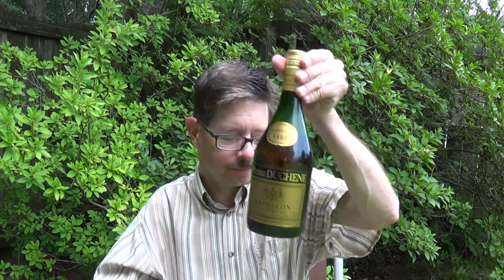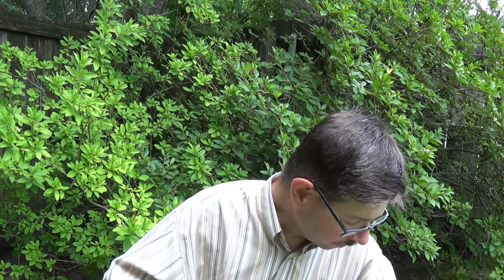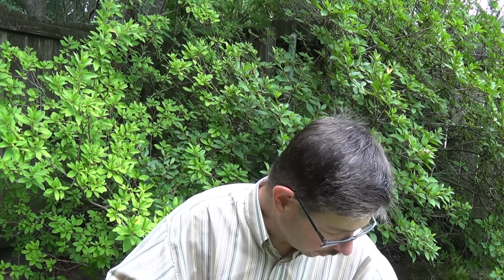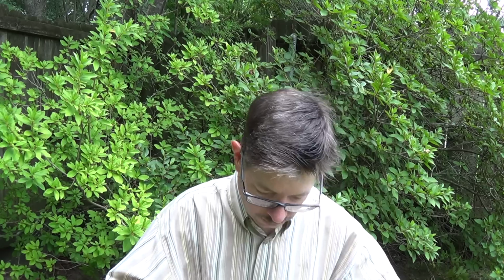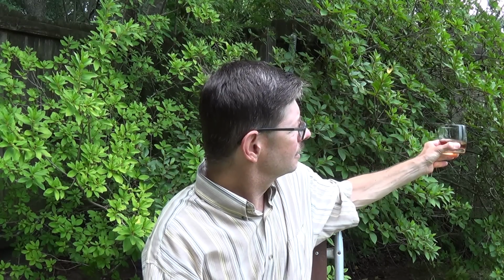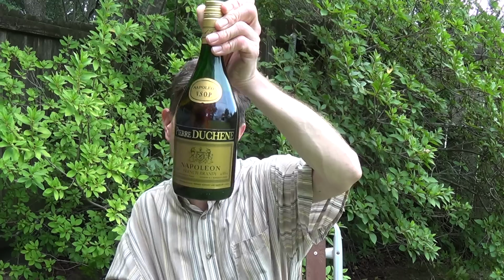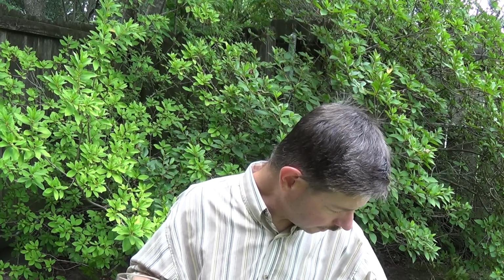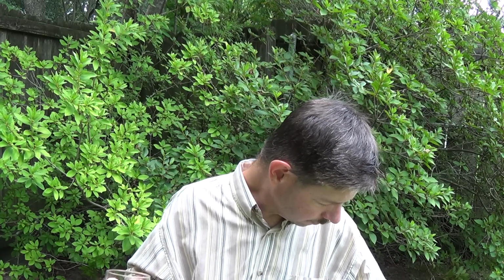Pierre DuChene French Brandy V.S.O.P.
40% alcohol.  "Produce of France". Imported from Bordeaux, France for Trader Joe's stores.